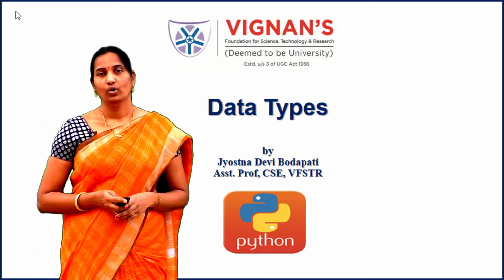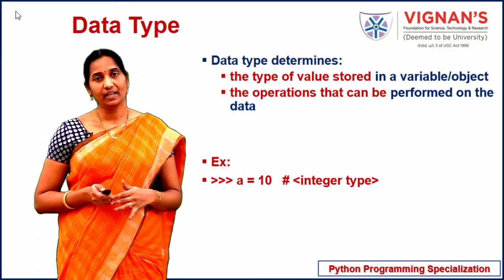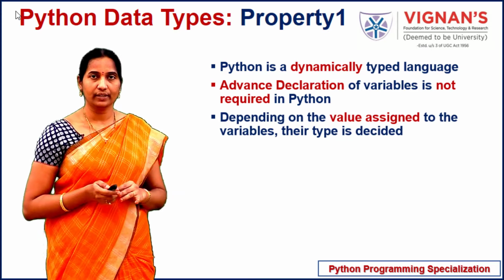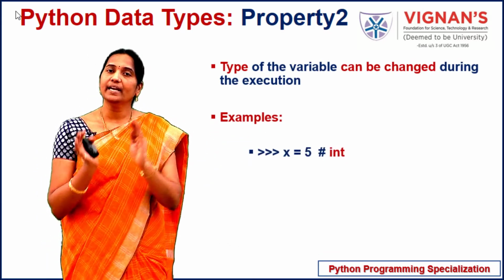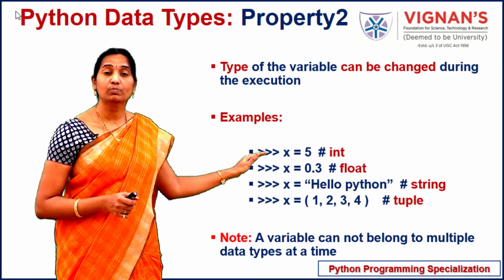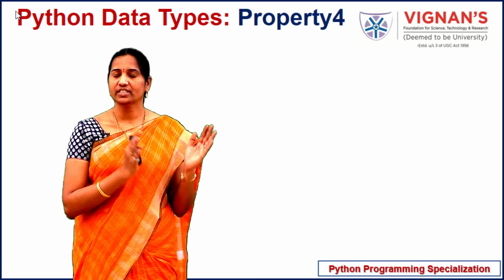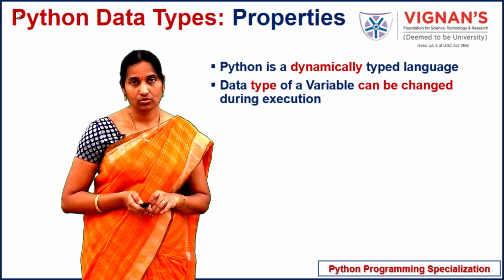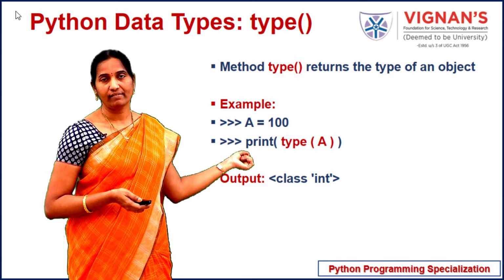Introduction to Python Data Types